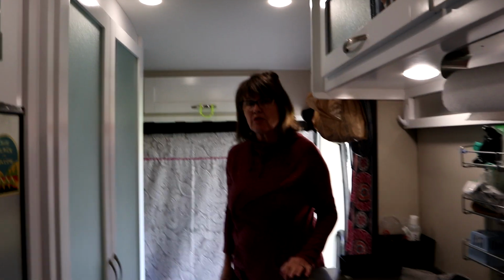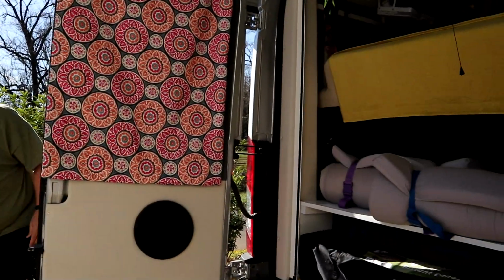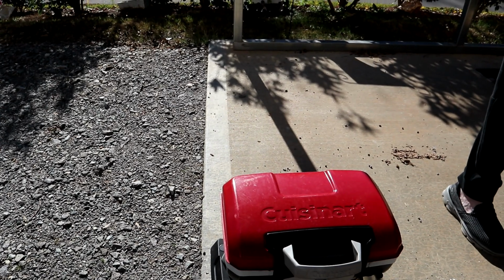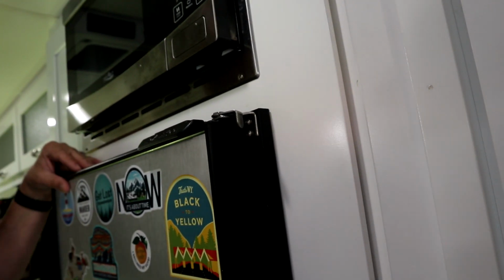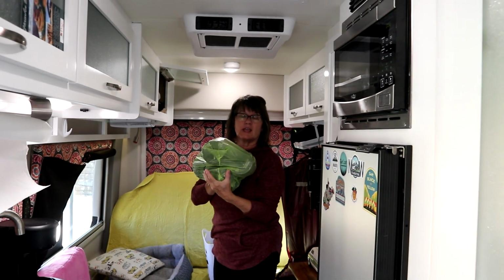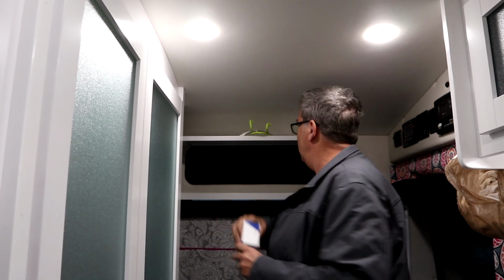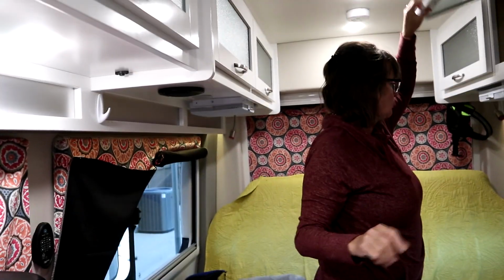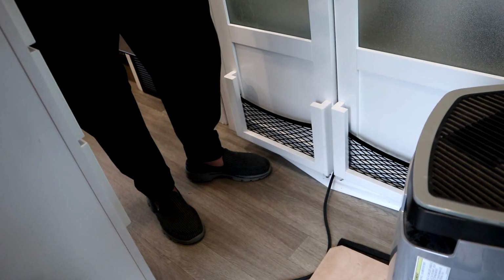When we arrive home from every trip this is what we do.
Every trip we take brings us home and we go through this process to maintain our Class B.

Hook and Loop
Window screen
Gorilla tape black
Rhino Flex sewer hose
Valterra EZ coupler

Thetford RV Toilet Seal Lube and Conditioner
RV Dog Safety – Nimble
Wyze Cam
Wyze Cam Pan
AcuRite 00424CA Digital Thermometer
ARKSEN 24 Inch Aluminum Tool Box
Camco water pressure regulator
Powerful Neodymium Disc Magnets
50 Amp to 30 Amp RV Plug Adapter
TAC 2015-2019 Ford Transit Van Black Bumper Guard
TRUCK SYSTEM TECHNOLOGIES 507 TPMS W/6 Cap Sensors

I retired from the US Coast Guard as an E4 due to a service related injury.  Debra and I enjoy traveling around the United States in our Coachmen Beyond Class B motorhome.  Along for the ride is our sidekick Spike the Cheagle!  Our channel aims to provide you with valuable motorhome tips and tricks, RV life basics, and helpful tips for motorhome beginners.  We also plan on including videos from our travels showing the places we have visited along with interesting finds.

We are not travel or RV experts. It is important to do your own research to find what works best for you. We share our RV tips and tricks that work for us. We are a participant in the Amazon Services LLC Associates Program; an affiliate advertising program designed to provide a means for us to earn fees by linking to Amazon.com and affiliated sites.